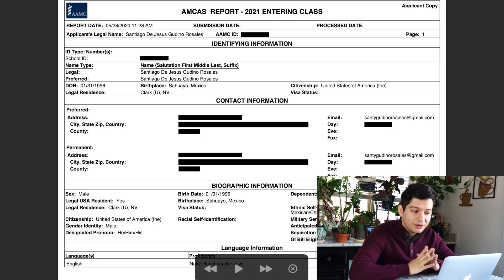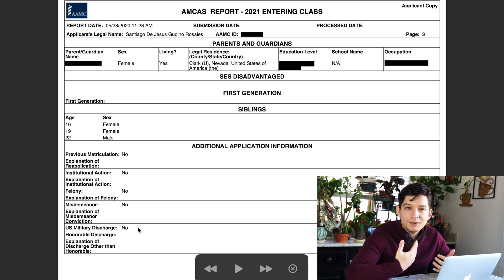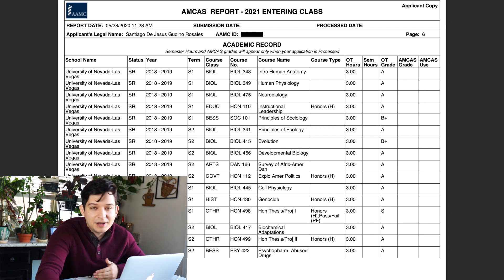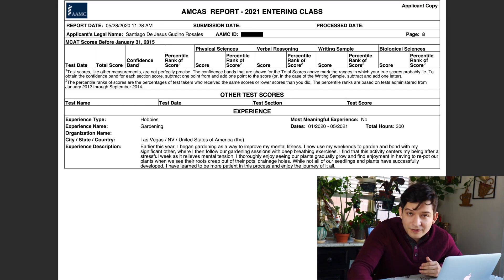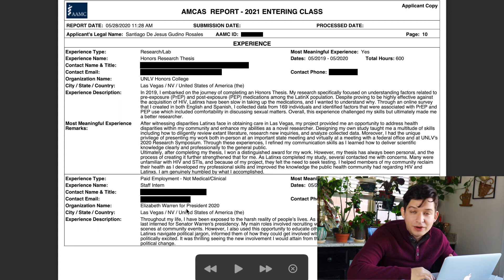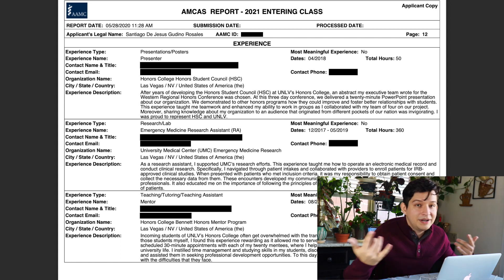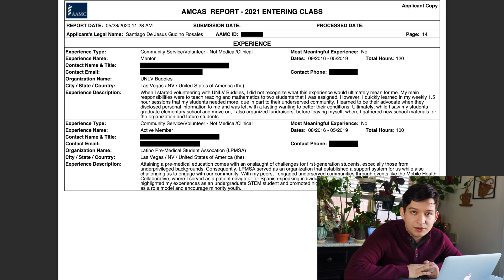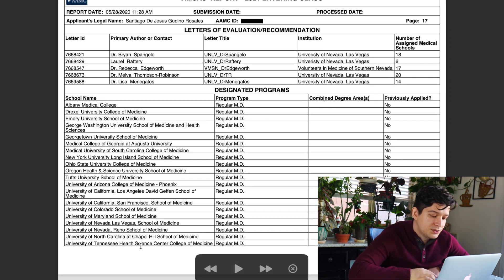Accepted into *6* Medical Schools! My Full AMCAS Application (GPA, MCAT, Extracurriculars, + Tips!)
At the time I filmed this video I had been accepted into 5 medical schools, and I wanted to share the AMCAS application that got me there for the 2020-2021 cycle. Having now been accepted into one more program (and the school of my dreams), I’m even more glad that I made this video to help future applicants.

My hope by sharing this application and being transparent is that future medical schools applicants can apply for their cycles feeling better prepared and ready. Getting into medical school is hard enough so gatekeeping information is not something I want to do, especially as someone who is sharing my journey towards becoming a physician with all of you. I hope you enjoy my AMCAS application review!

It helps me reach others who may need this information!
Timestamps:
0:00 - Intro
0:43 - AMCAS Report
2:04 - Disadvantaged Student
3:23 - Coursework
6:23 - GPA
6:45 - MCAT Score
8:06 - Experiences
16:45 - Personal Story
18:03 - Summary
19:27 - Outro
Feel free to DM me any questions you may have :)